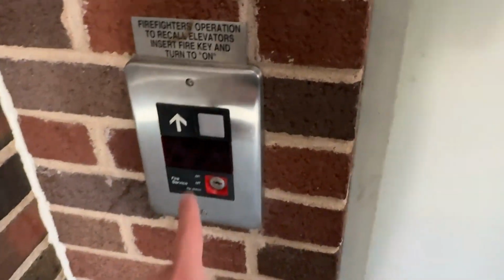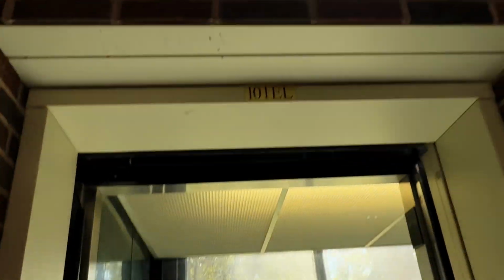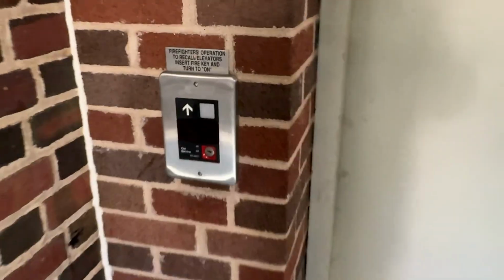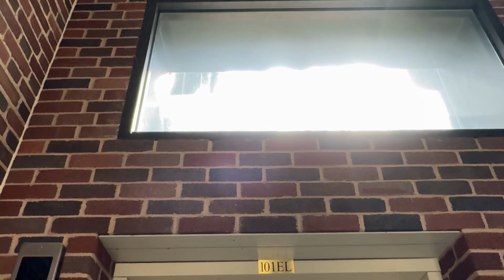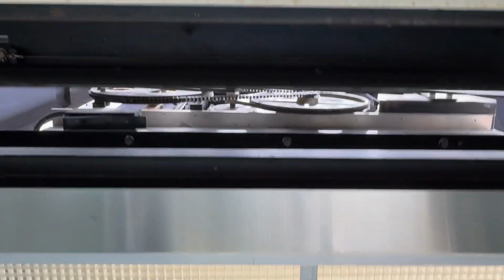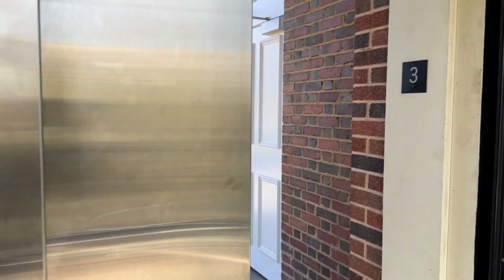Older Otis Series 1 Hydraulic Elevator at Florence Hall, SMU in Dallas, TX.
Video Recorded on March 11, 2025: Similarly like IKEA, it has this window way above the elevator hoistway door where you can see the elevator car move, even better, it is scenic as well! Definitely an interesting elevator hallway design here at Southern Methodist University. Installed in 1991.